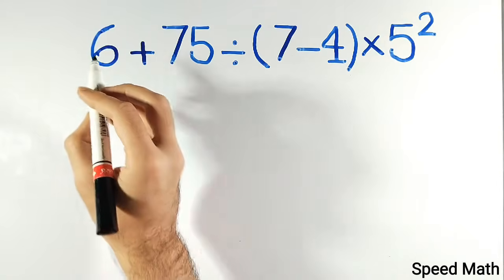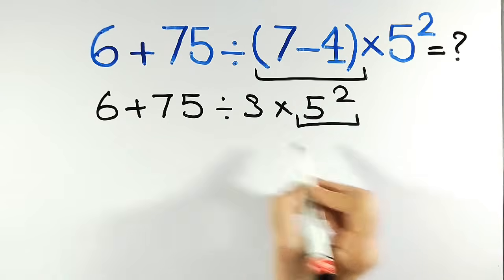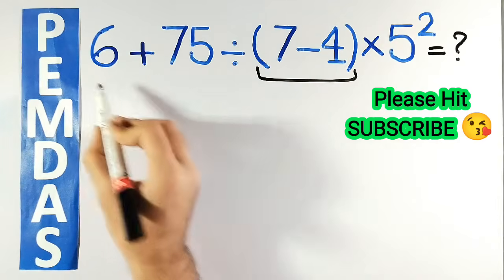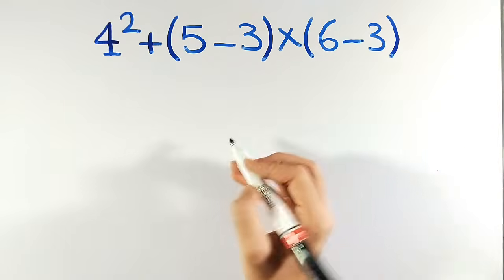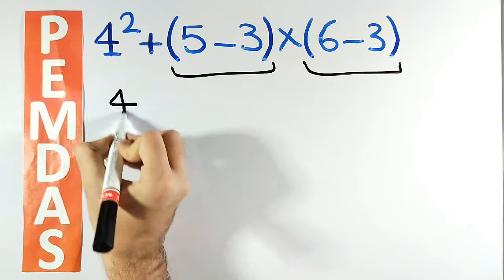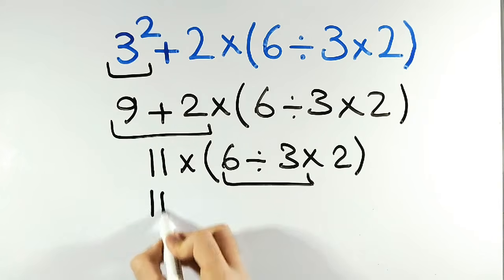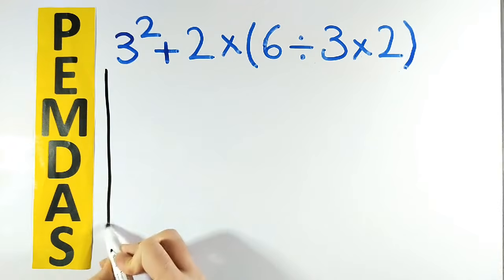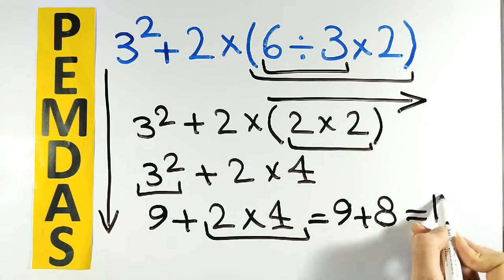This Math Challenge Is Confusing People All Over The Internet! 🤯 Can YOU Solve It?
It seems easy at first… but one small mistake changes the entire answer ⚡

🧠 Can you solve it correctly without falling for the trap?
Think carefully and test your skills step by step!

👍 Like if you enjoy tricky math videos